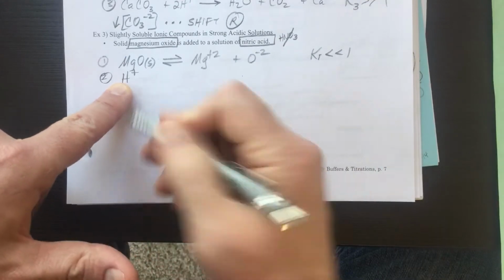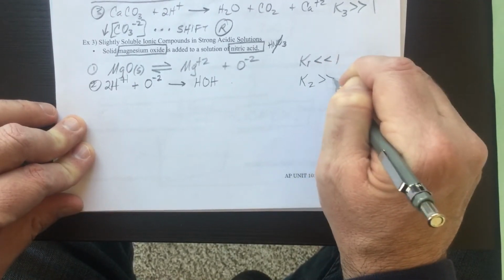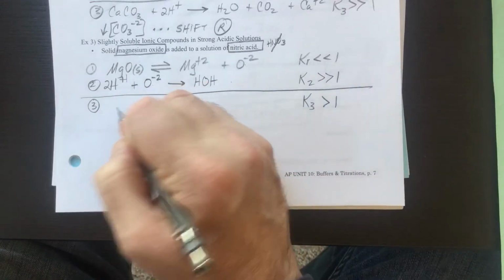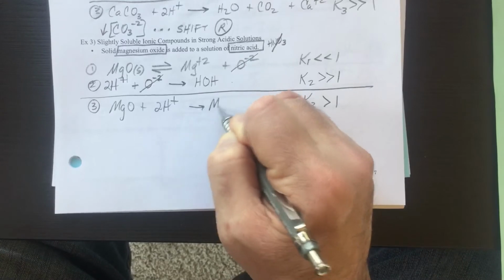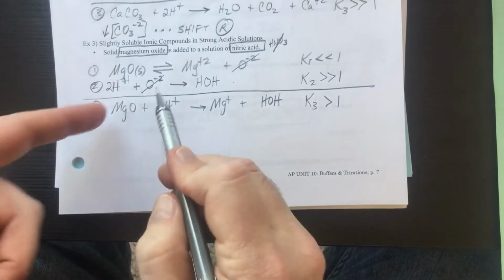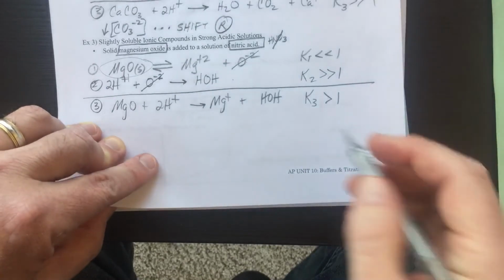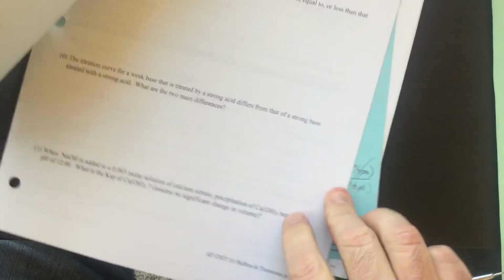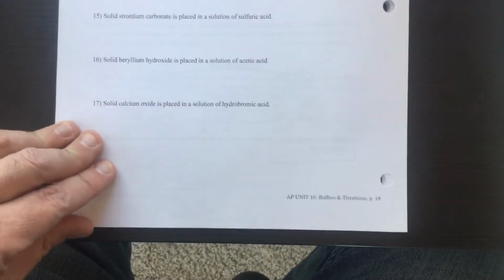3 AP UNIT 10 BUFFERS p7 acids solubility